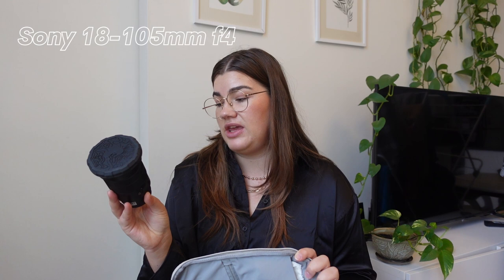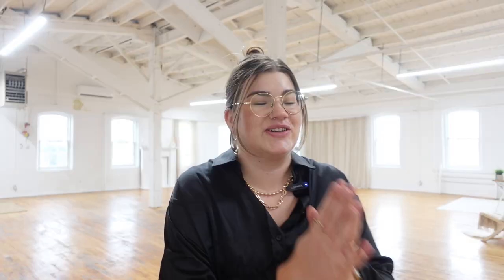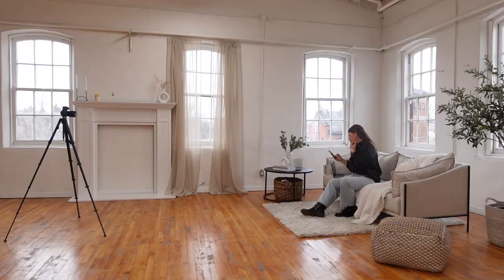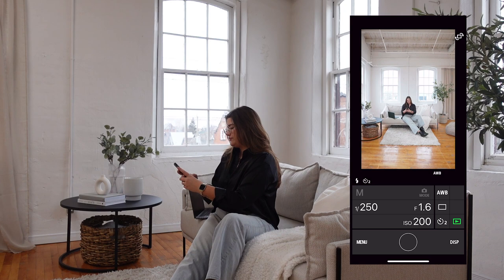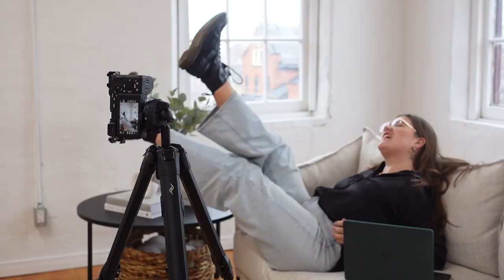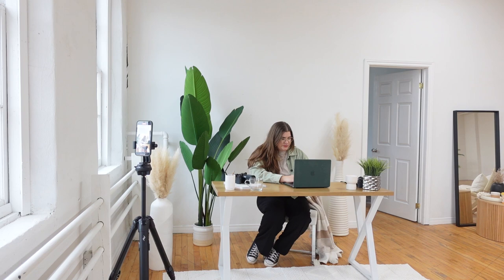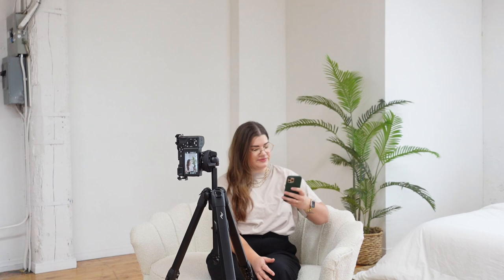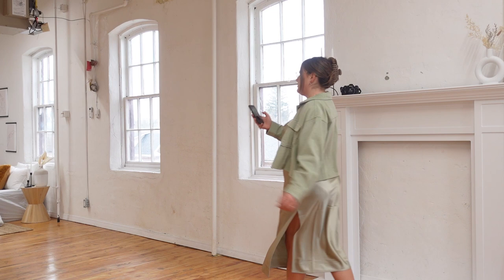How I take my own photos - self portrait brand photo challenge 📸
No photographer? No problem. Today I'm challenging myself to shoot all my own brand photos for 2023 - and I've only got two hours in the studio to try to shoot 3 outfits, in a bunch of different settings, all with just my camera, a tripod, and an app on my phone. And I'm going to show you show I do it!

00:00 so, I really need some new brand photos
00:38 this is how to plan your own brand photo shoot
02:35 the gear that I'm using to take my own photos
05:13 welcome to the studio!
06:00 let's shoot some photos 📷
08:20 my top 3 tips for taking your own self portraits
09:25 now for some vertical video "behind the scenes"
10:13 and back to the photos...
11:04 attempting something a bit challenging
11:50 headshots time!
12:55 photo results reveal! here's how they turned out :)

Camera Bag
Sony a6600
Sigma 16mm
Sigma 30mm
Sony 18-105mm
Sony ZV-1
Comica Audio Lav Mic
Tripod (for vlog camera)
Tripod (for main camera)
Phone attachment for tripod

If you want to try Milanote, you could use my referral

Wanna work with me?

⭐️ The Secret to More Likes on Instagram? [MY EXPERIMENT]

⭐️ Everything you need to know about TikTok

⭐️ Don't start a podcast without watching this series

// GEAR
Vlog Camera
Big Camera

// ABOUT ME

Hey, I'm Katie! I make videos about social media strategy and content creation. In addition to being a YouTuber, I also run a small digital creative agency that produces content for all kinds of creators! We edit podcasts, produce YouTube channels, develop online branding and Instagram strategies and more! If you want our help or just want to learn more, check out